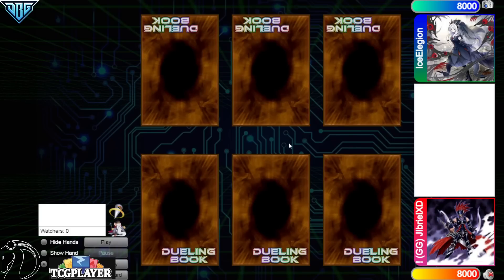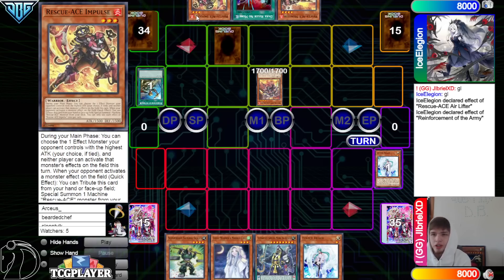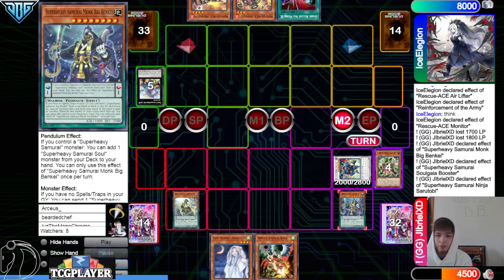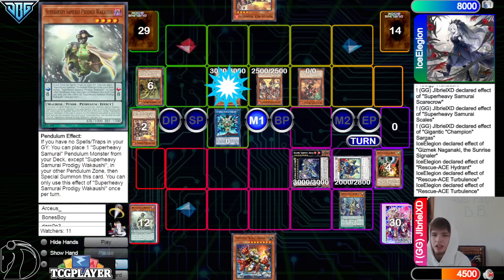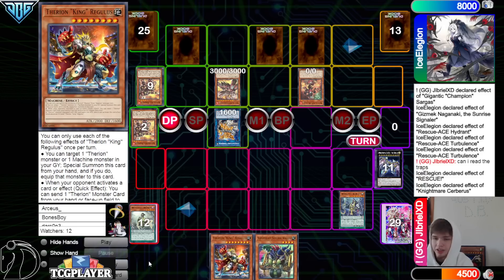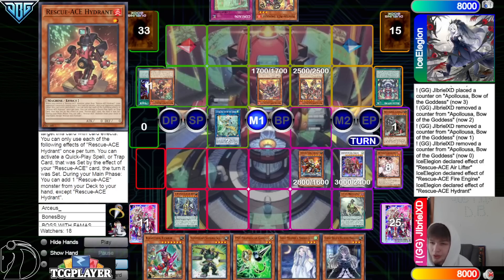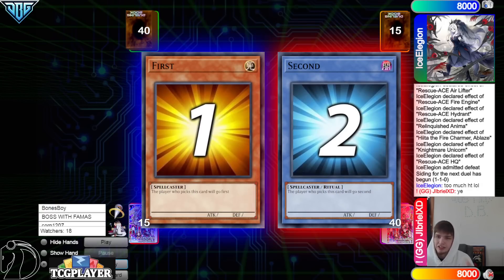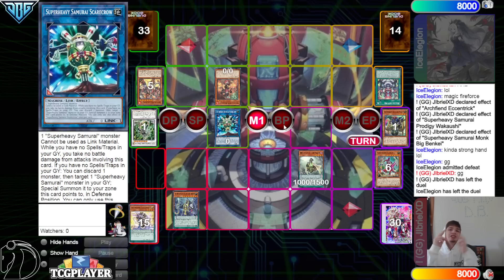Rescue Ace Vs Superheavy Samurai High Rated DB Yu-Gi-Oh!